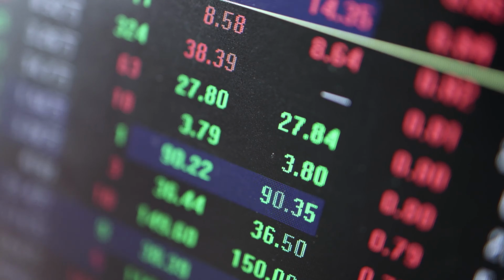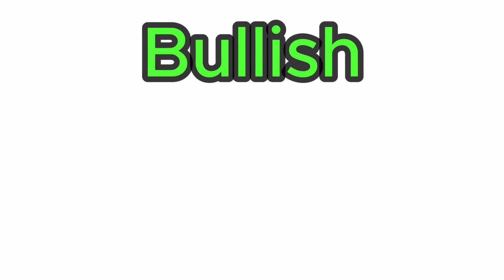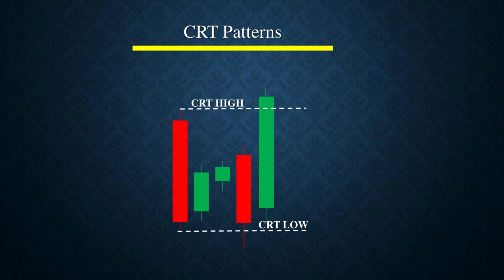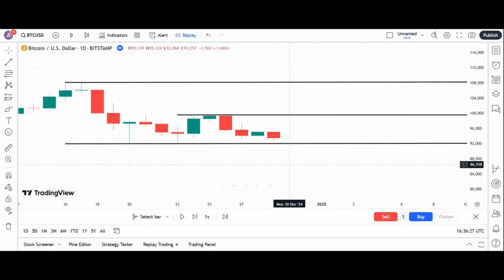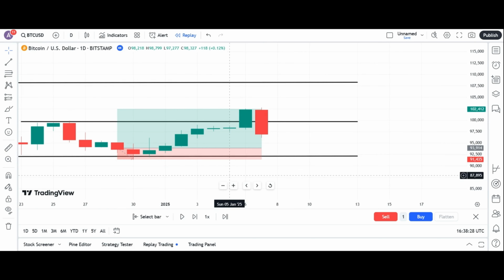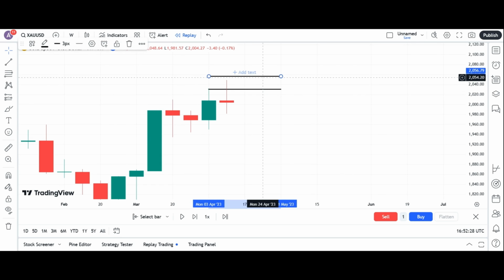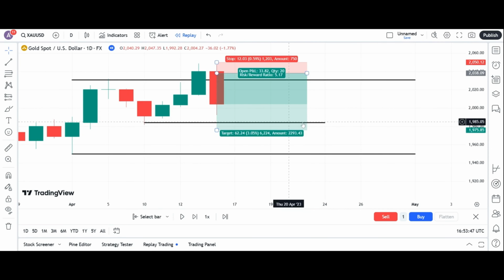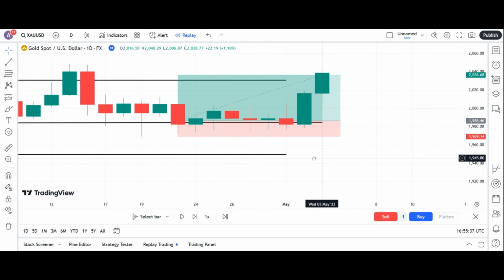The Most Efficient Candle Range Theory (Explain with Real Time Examples)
In this video, I am teaching you Candle Range Theory trading strategy. By watching the video, you can answer these questions:

- What is Candle Range Theory in trading?
- How to use CRT in trading?
- What are CRT patterns?
- How to make profit with CRT trading strategy?
- How CRT works in financial markets?